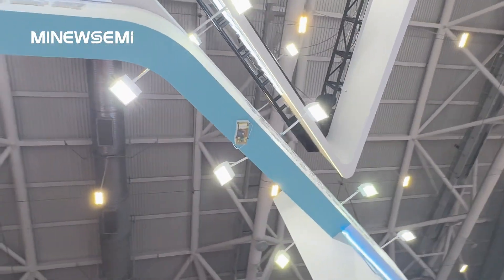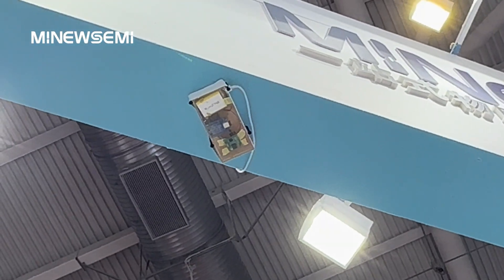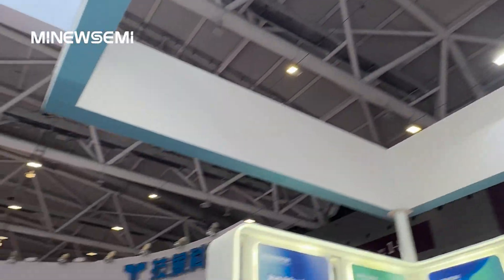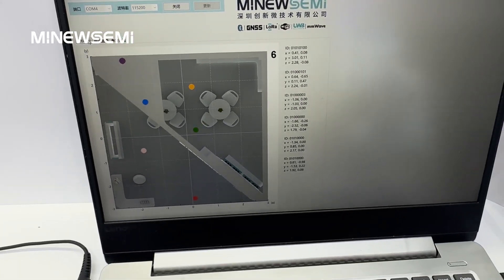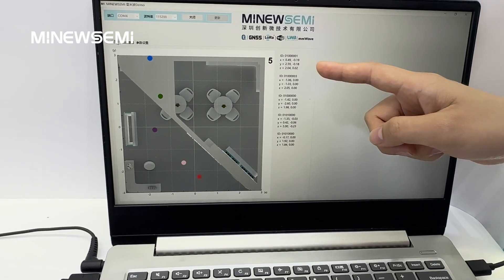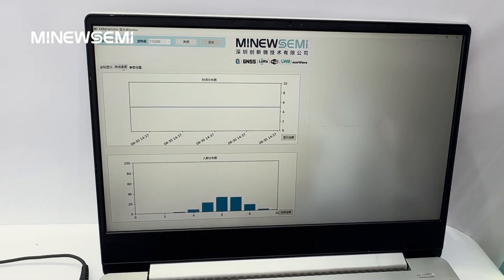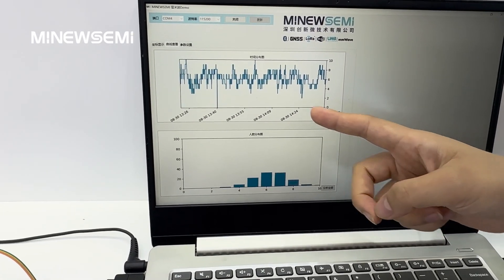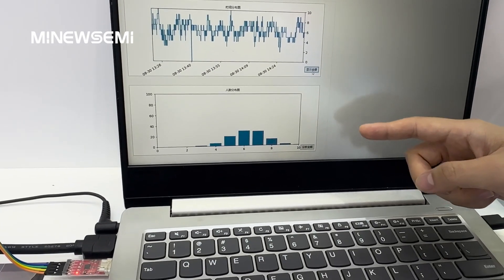MS72SF1 60GHz mmWave Radar Module People Tracking Live Demo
Check out our live demo of the MS72SF1 60GHz mmWave radar module at IOTE 2024! Installed on the top of our booth, the demo accurately detects and tracks the movement of five individuals in real-time. It transmits the detection data to the computer via Bluetooth module MS50SFA. We can see the host app reveal precise XYZ axis data and in-depth analysis over time.

📲 Watch the video to see how it all works: